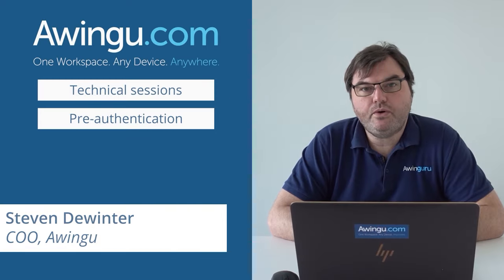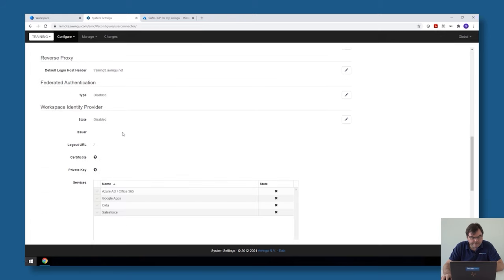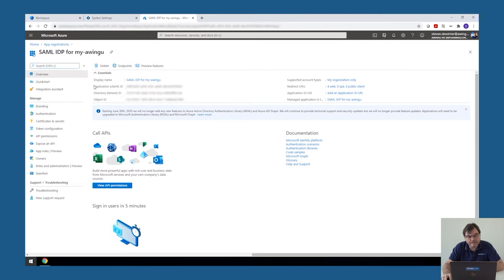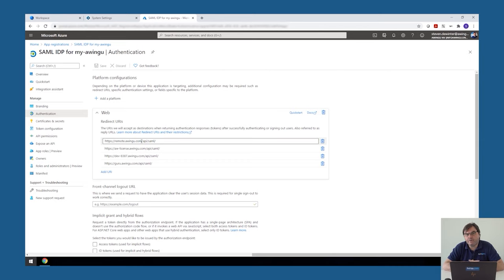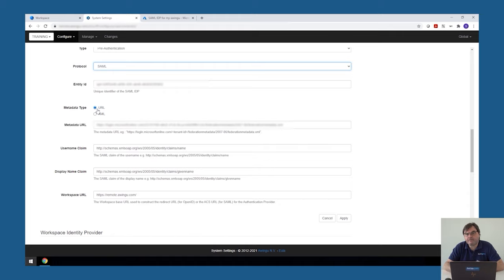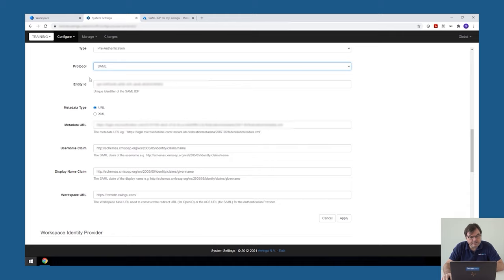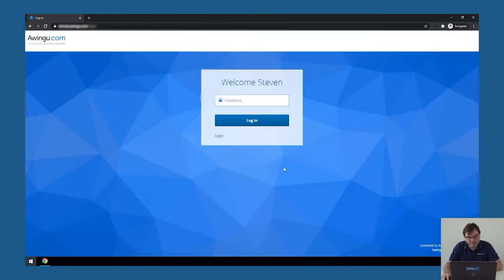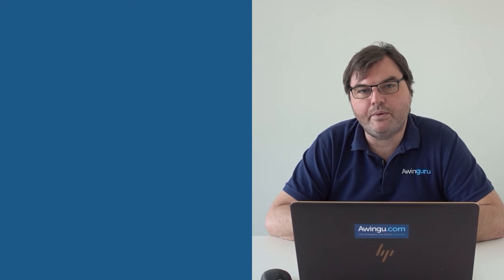Parallels Secure Workspace: Pre-authentication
This video explains how to set up pre-authentication to ensure that only authorized users can access your virtual environment even before they log in.